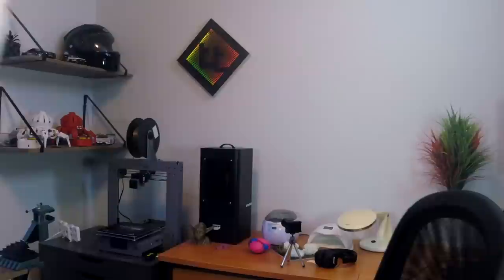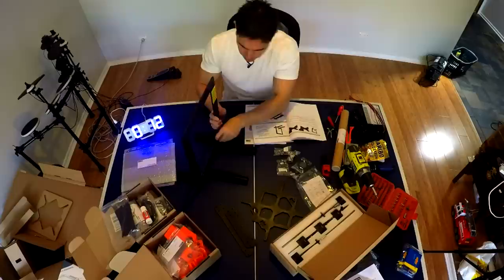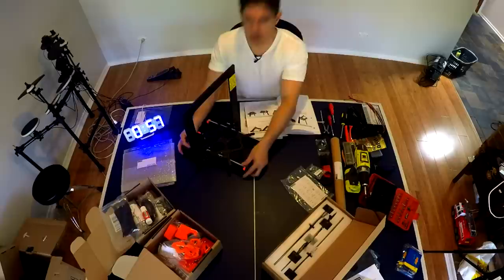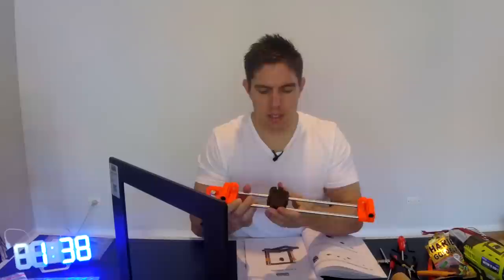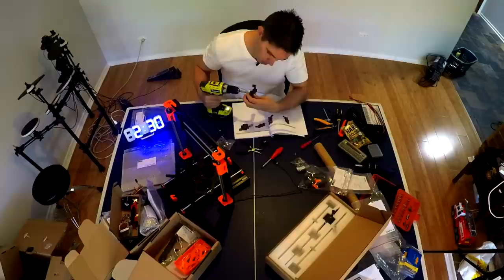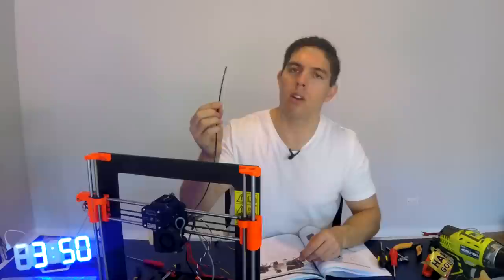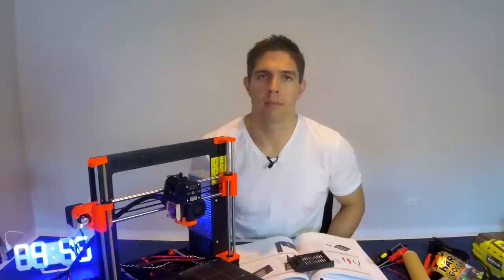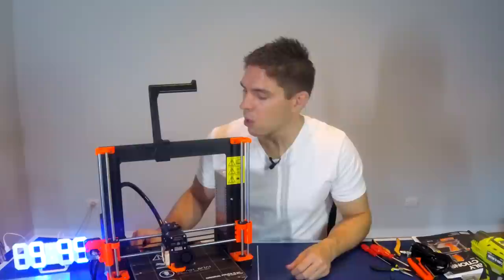Prusa i3 MK3 kit - Speed build!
My i3 MK3 kit arrived just before the Easter long weekend, which I was very grateful for. I took the opportunity to assemble the kit, with a timer running to keep track. How fast did I go? Did I make any mistakes? You'll have to watch to find out.

There are plenty of MK3 videos out there, but most of them were released when the printer was new and experiencing teething issues. This video covers what a typical consumer will experience when they place an order. Big kudos to Prusa for their superb documentation and customer service. The gummy bears were a nice touch too!

This printer was purchased with my own money. First prints and impressions video coming soon.